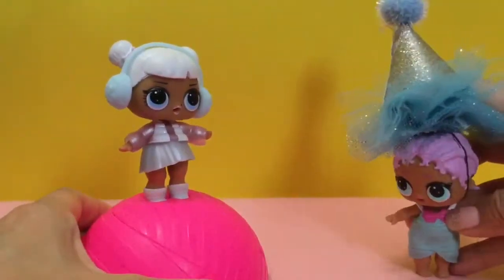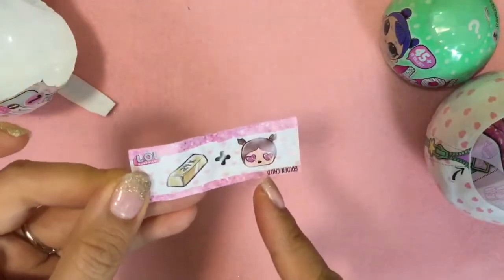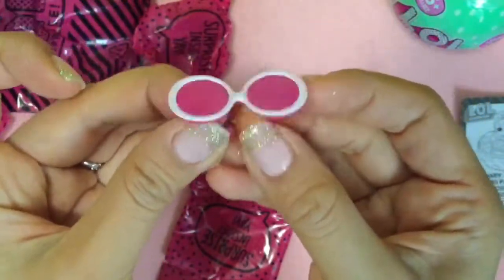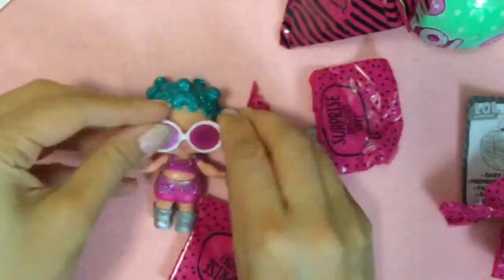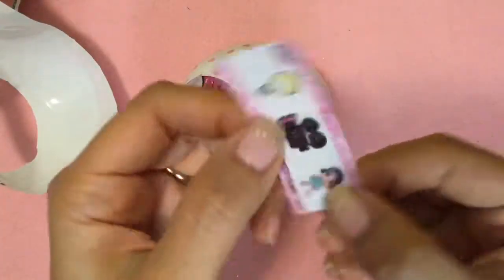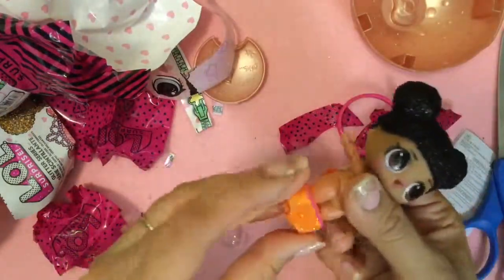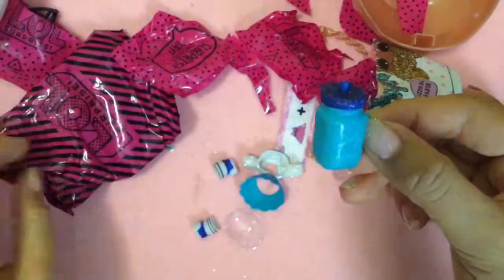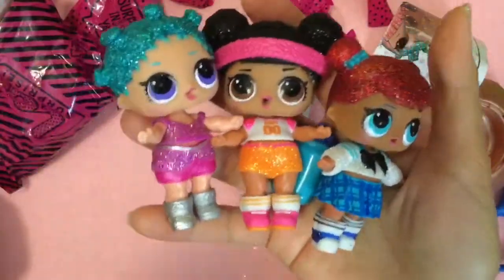Lol Surprise Dolls Glitter Tots Lil Little Sister - Color Changing Baby Blind Bags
Lol Surprise big sister is at the hospital with Dr. Barbie looking for her lil sister. Are any of the babies inside the surprise blind bags her baby sister? Baby Secrets time! Each pack comes with a bath tub with a surprise mystery baby inside. Dip them in the water and their diapers color change to see if they are boys or girls!

LOL Series 1 Dolls List:
DanceEdit
Fancy
Fresh
Crystal Queen  Glitter Queen  Queen Bee
Cosmic Queen